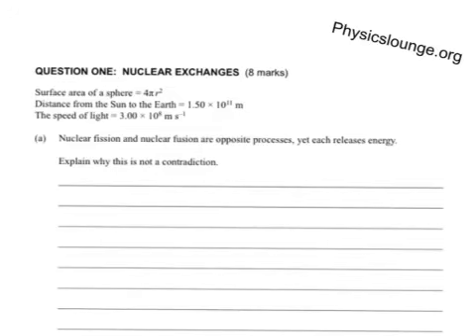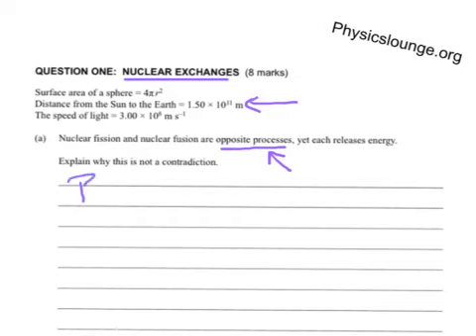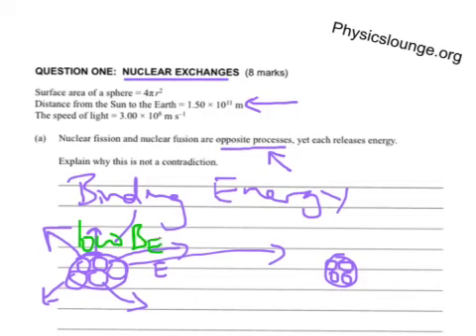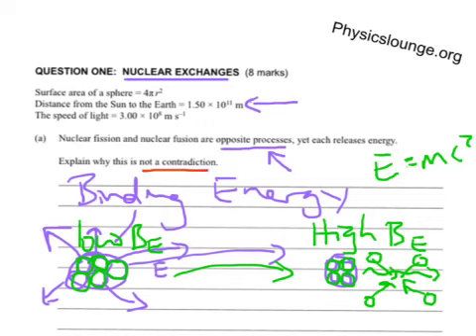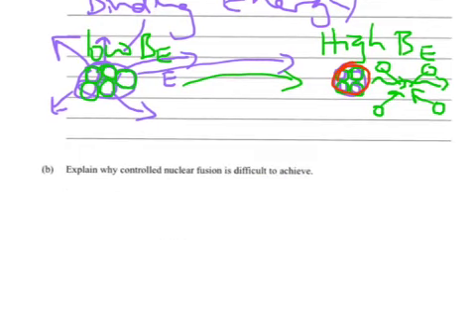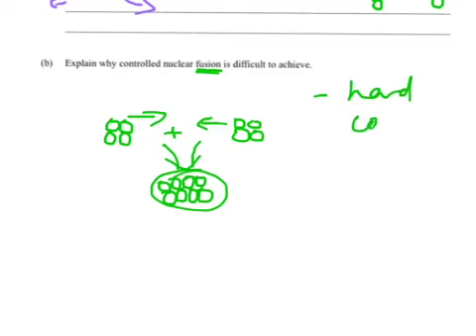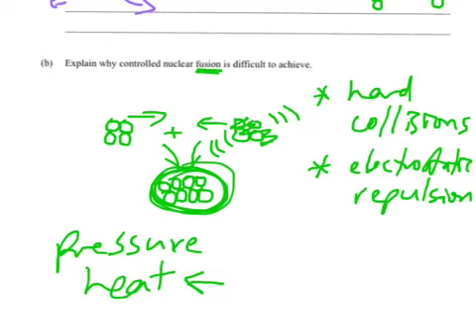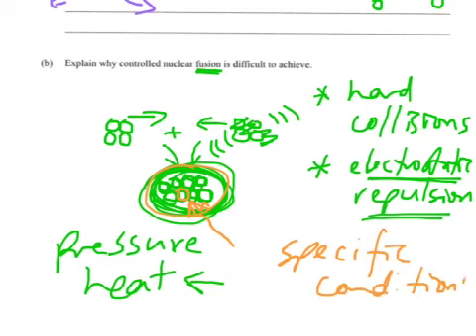2010 scholarship physics q1 a and b